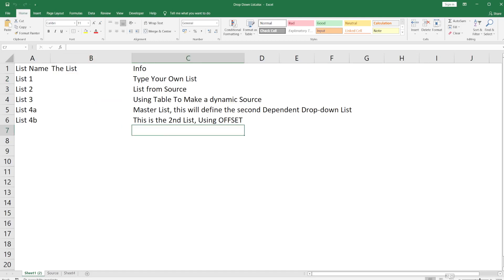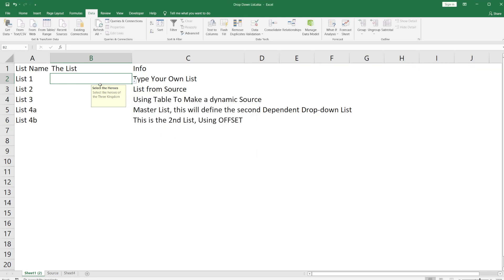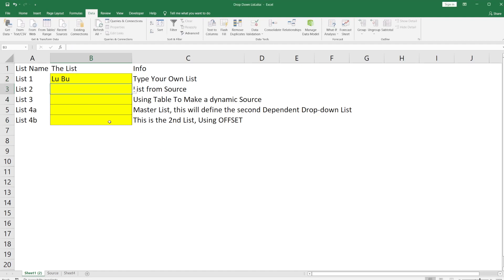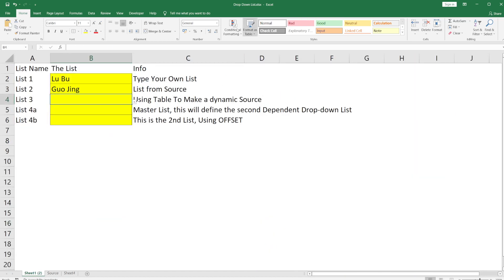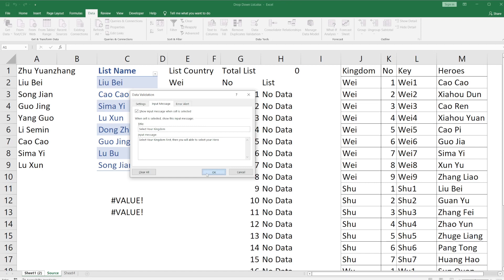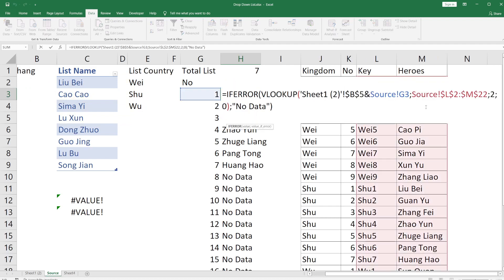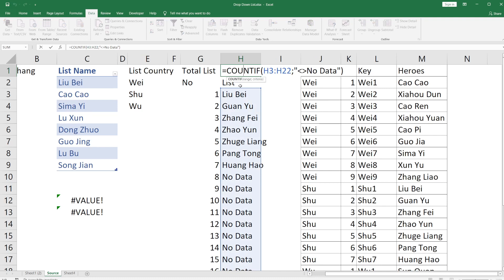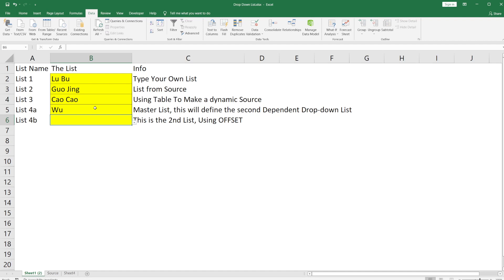Creating Drop Down List and Dependent Drop Down List in Microsoft Excel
This Educational video is a how to / tutorial of Microsoft Excel that will show you and teach you how to handle Drop Down List in your worksheet
1. Creating Drop Down List by Typing Manually in Data Validation List
2. Creating Drop Down List by writing the source
3. Creating Drop Down List by referring to table to make Dynamic Drop Down List where you can add or remove a list from the drop down list
4. Creating a Dependent Drop Down List that the list value could change depending on other drop down list you select
5. How to create info of input information and explain error, warning and information when user entry the data outside the list and to decide if the user could enter the wrong value or not

This work for Excel 2016, 2013, 2010, Excel360

Formula Used:
=INDIRECT("Table1[List Name]")
=COUNTIF(H3:H22;"Not No Data")
=IFERROR(VLOOKUP('Sheet1 (2)'!$B$5&Source!G3;Source!$L$2:$M$22;2;0);"No Data")
=OFFSET(Source!$H$3;0;0;Source!$H$1;1)